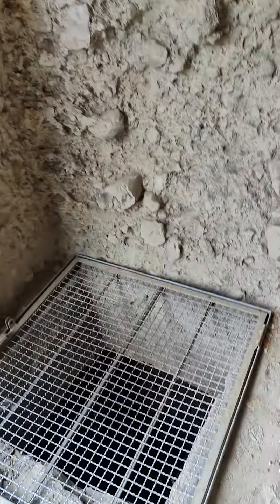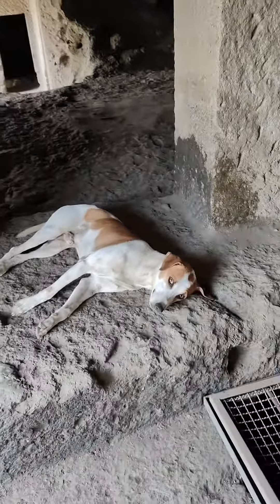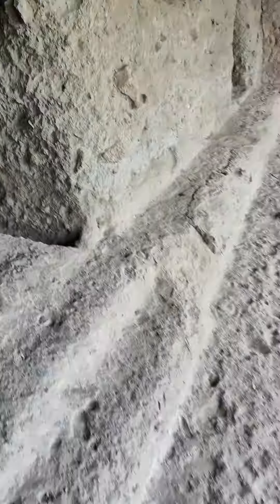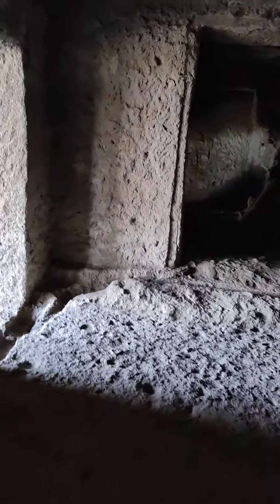Front cave 4 - Mahakali caves